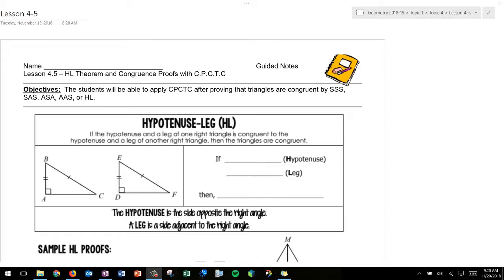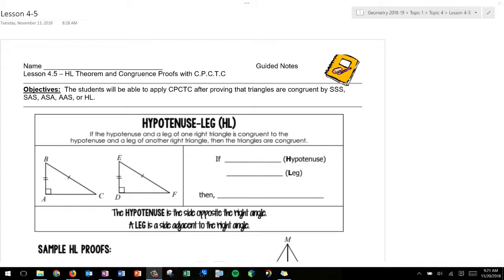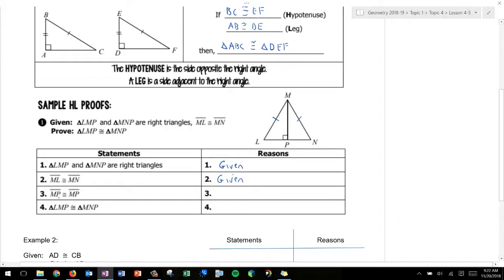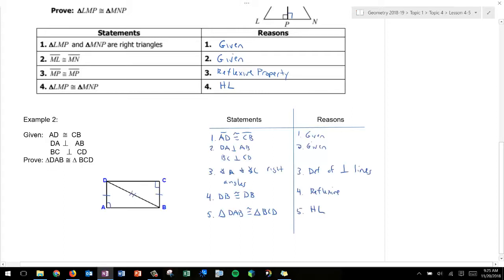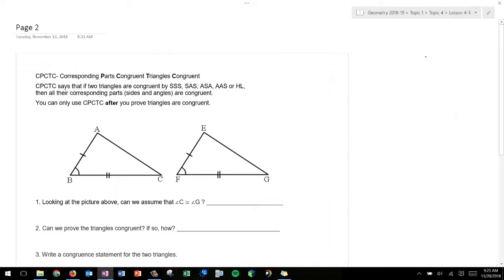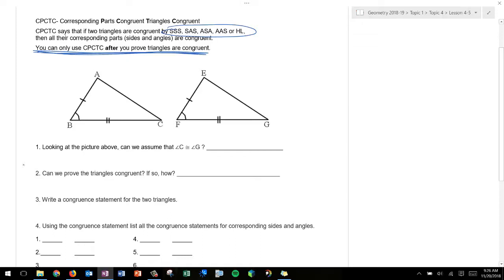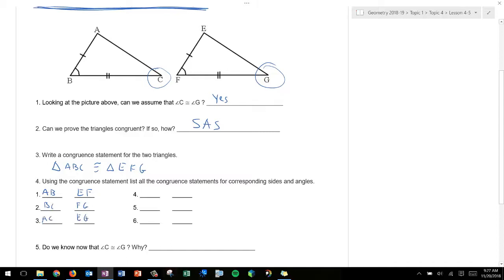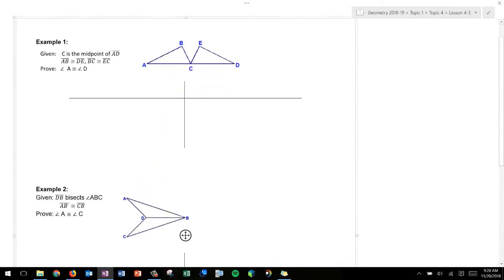Lesson 4-5: HL and CPCTC